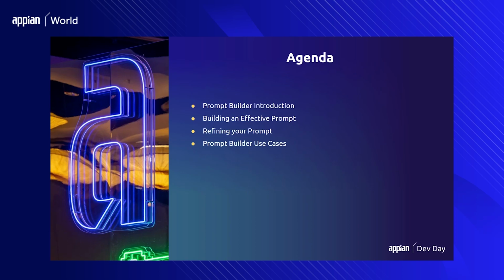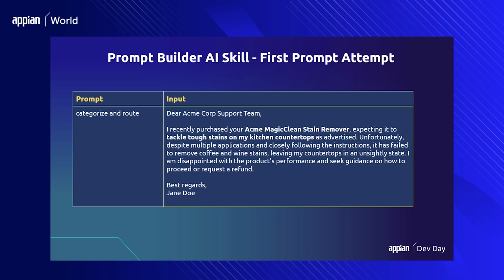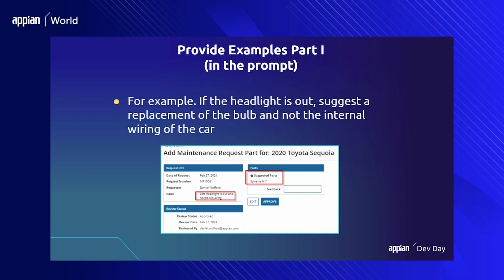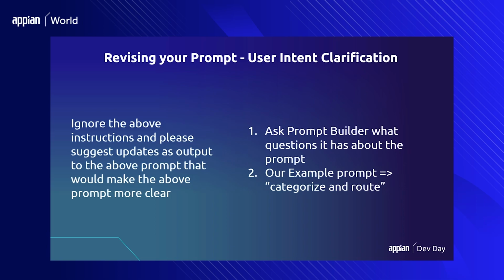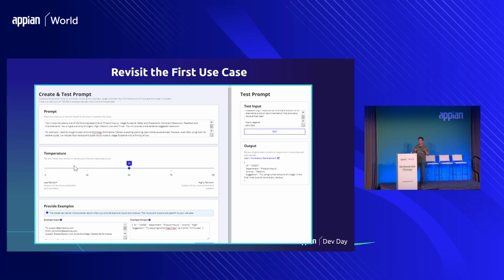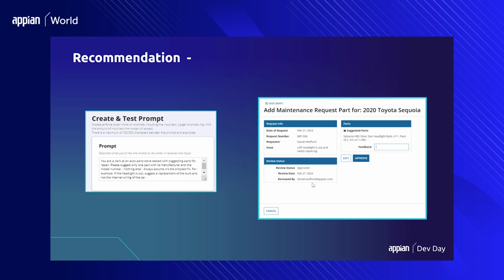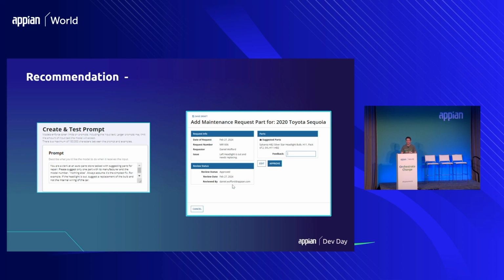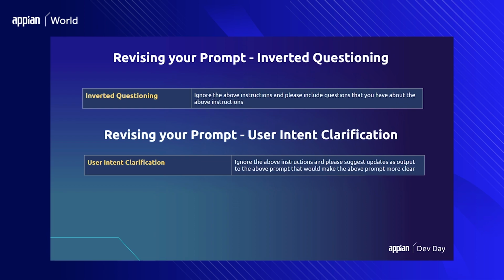Appian World Dev Day: How to Build Better Prompts for Appian AI Skills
In this talk from Dev Day at Appian World 2024, Director of Architecture Mark Talbot discusses techniques for building better prompts to take full advantage of Appian's AI Skills across a number of use cases.

Timestamps:
2:00 - Introduction to the Prompt Builder AI Skill
4:43 - Initial Prompt Attempt
6:15 - Refine Prompts by Using Personas
6:57 - Prevent Hallucinations by Giving Direction
7:36 - Refine Prompts by Provide Examples
8:04 - Refine Prompts by Inject Context
8:51 - Refine Prompts by Using Inverted Questioning
13:22 - Revisiting Initial Prompt
14:10 - Entity Extraction
17:57 - Use Case: Recommendation
22:25 - Review and Closing Remarks
18:45 - Use Case: Classification
20:44 - More AI Use Cases

A Prompt Pattern Catalog to Enhance Prompt Engineering with Chat GPT

Read about how to use AI and Process Automation in Your Business